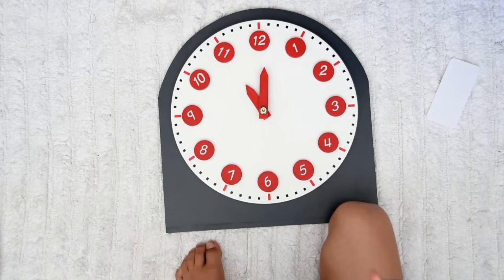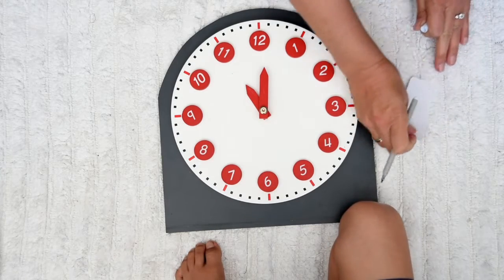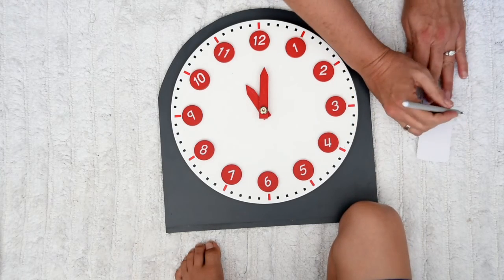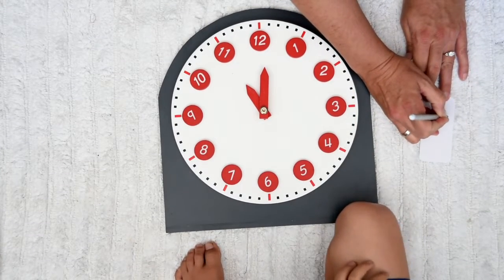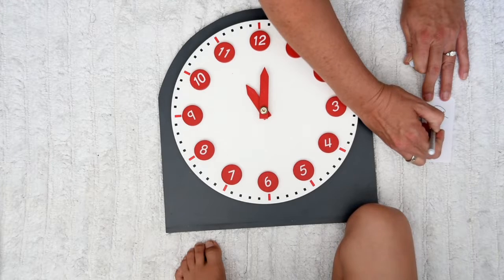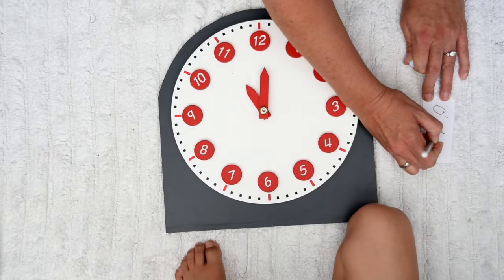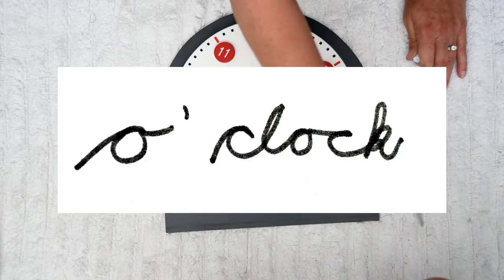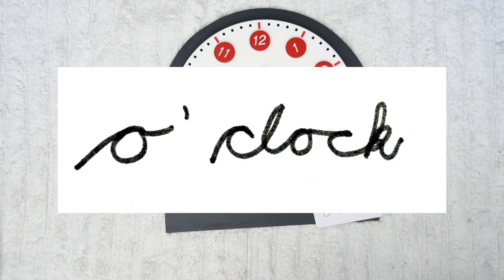P1 - Telling the time to the hour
Some children are very interested in telling the time in their 5th year, others only in their 7th.  This lesson introduces telling the time to the hour on an analog clock.

Let me know what you used to sort and the age of your little one.